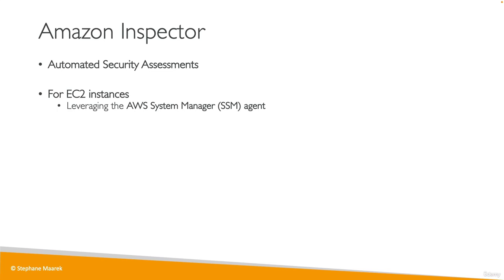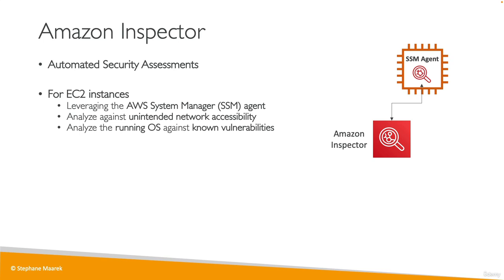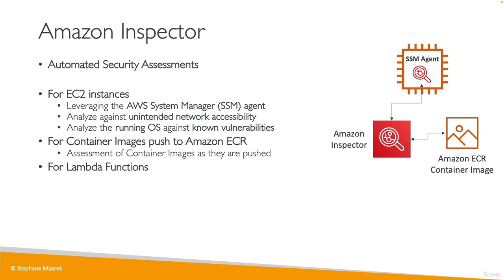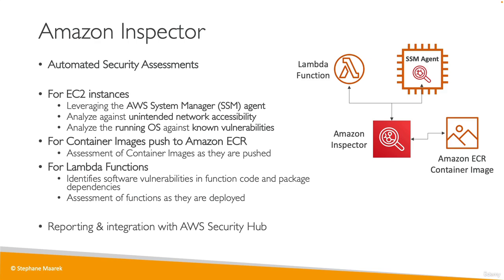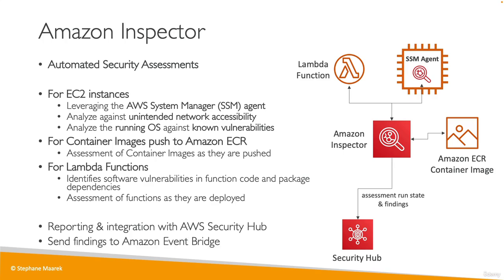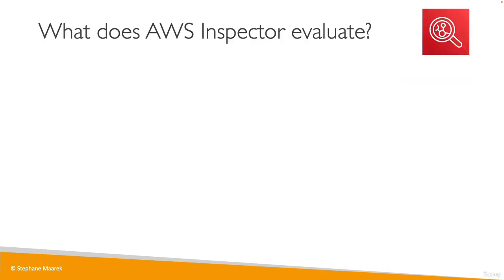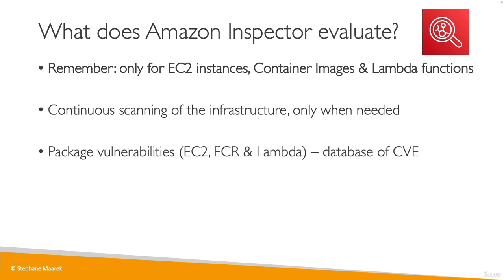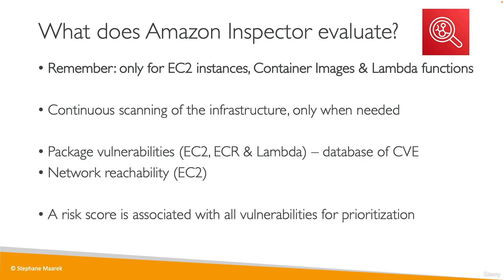16 012 Inspector Overview